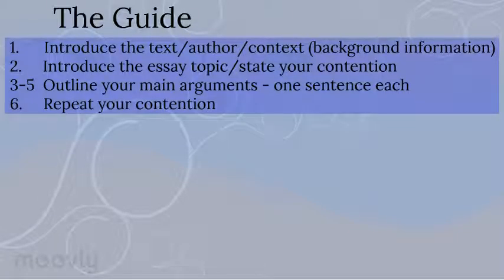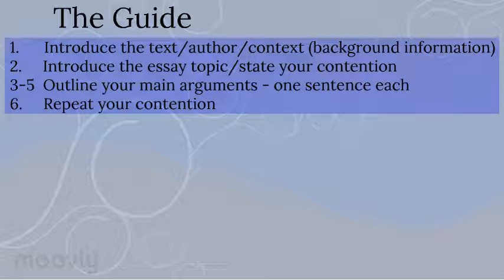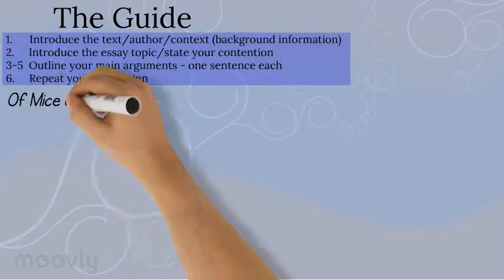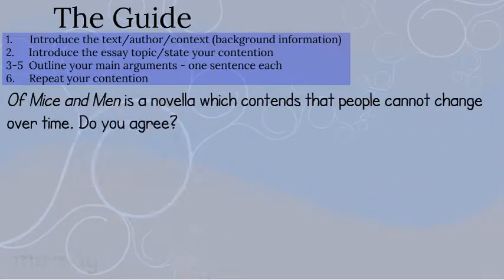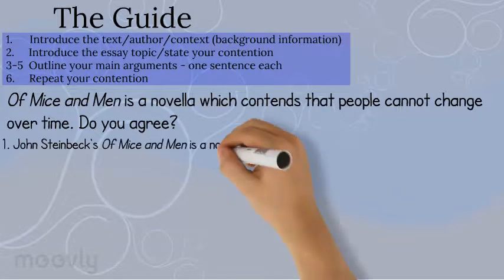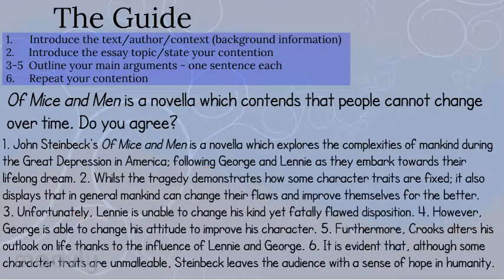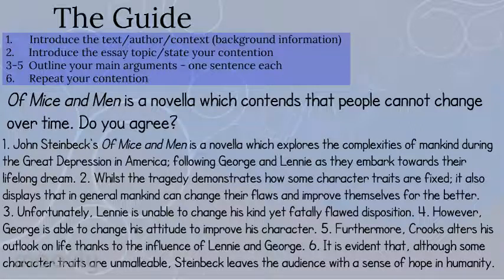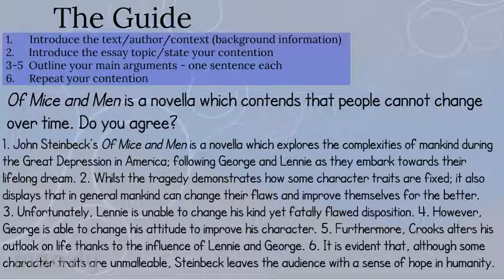Effective Essay Introductions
Are you about to write a text response essay? Do you want some advice on how to write a great introduction? In this tutorial on how to write an introduction we walk through the structure and rules of writing an introduction for text response essays.

The aim of this tutorial is to teach a step by step guide on writing an introduction; by no means is this complete and the structure taught should be used as a guide. Once you feel confident with introductions mix it up and try out your own style.

This is a good video for students who have written essays before and are writing short and incomplete introductions.